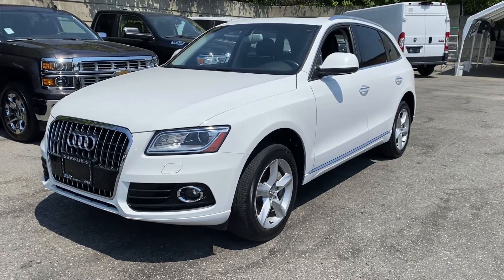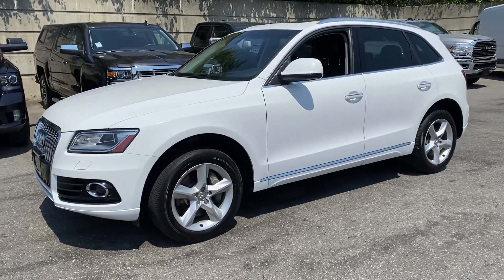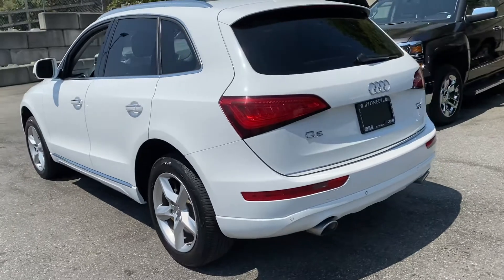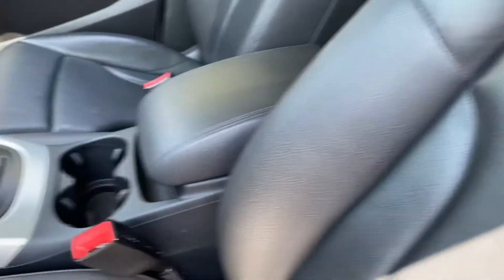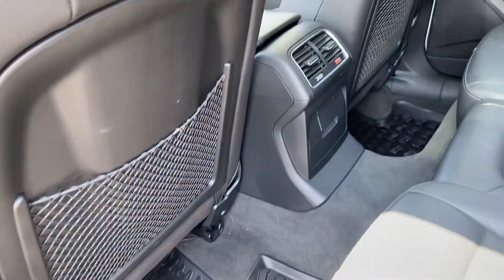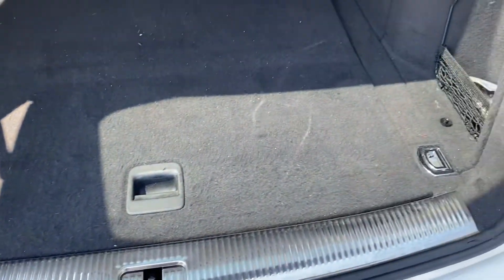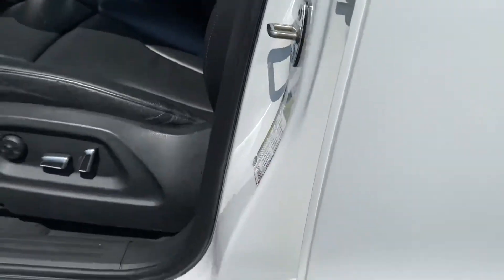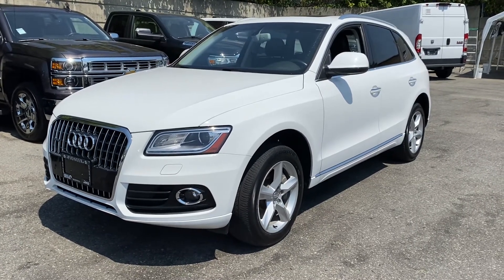2015 Audi Q5 Tdi Quatro